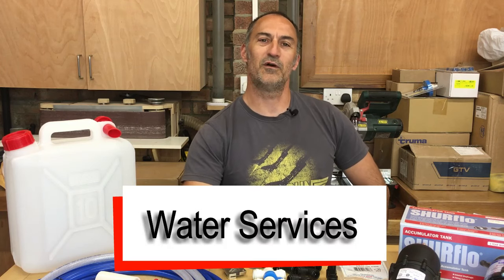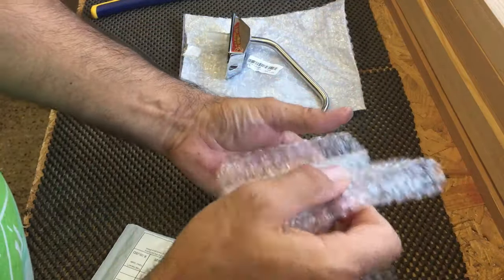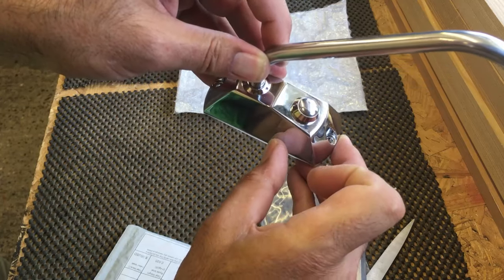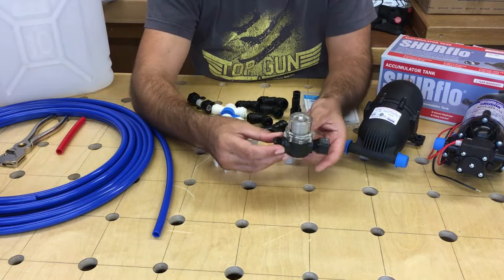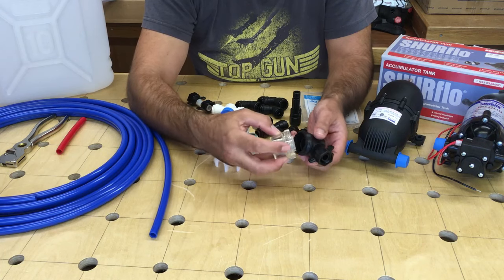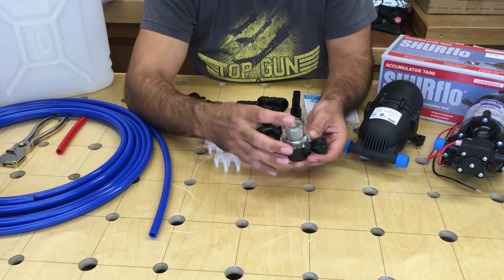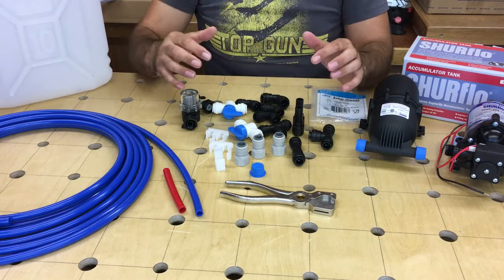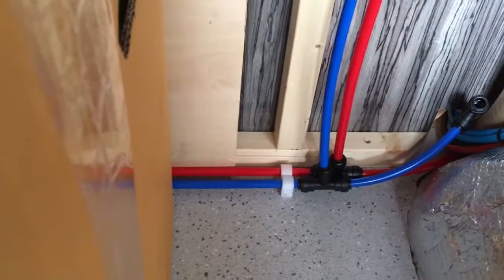Domestic Water Services - Camper Van Conversion Series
We are discussing the different materials and components that make up the water services within your van conversion.
I show you how to make a John Guest push-fit joint and we look at a simple 12v drinking water system and faucet.
I explain how the Shurflo 12v diaphragm pump works and how to install the accumulator and filter.
You can find all of the items demonstrated in this video on eBay links below -

Whale 12v submersible water pump

Drinking water faucet with 12v switch

12mm waterproof momentary push button

Shurflo Trail King 7

Shurflo Accumulator vessel

Shurflo Pump Filter

John Guest LLDPE Pipe

John Guest push-fit fittings

LLDPE Pipe Cutter

Talon Pipe Clips

If you have found these videos to be useful and would like to contribute to further content you can send a donation